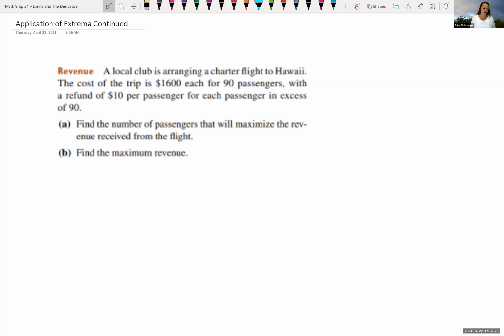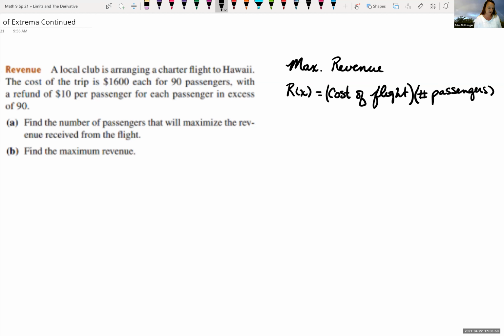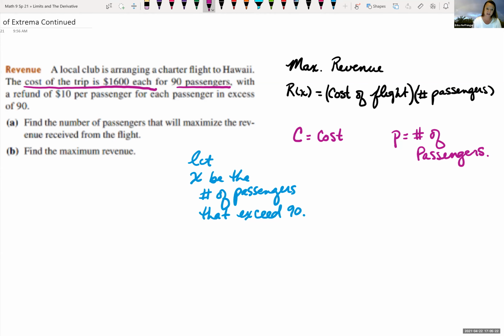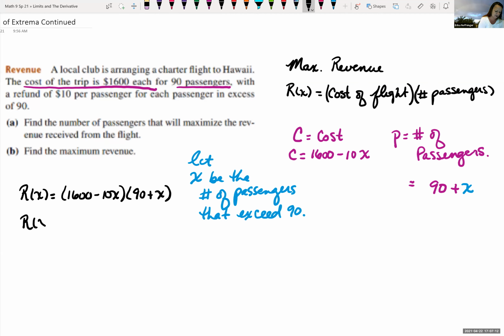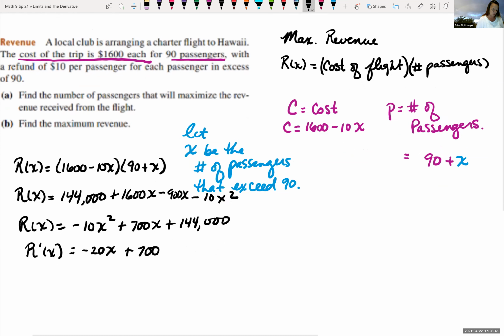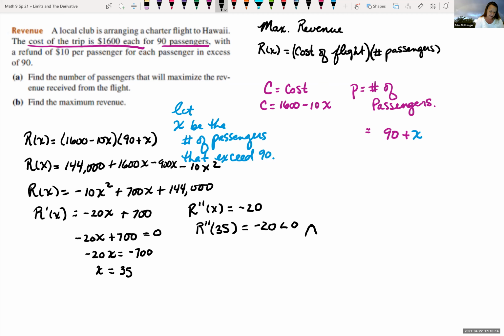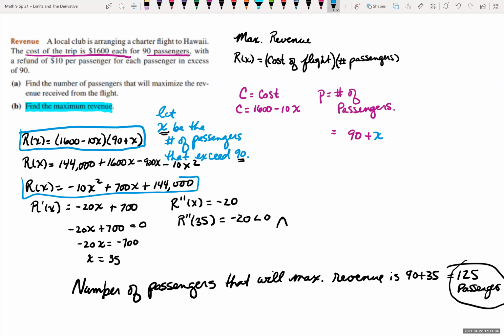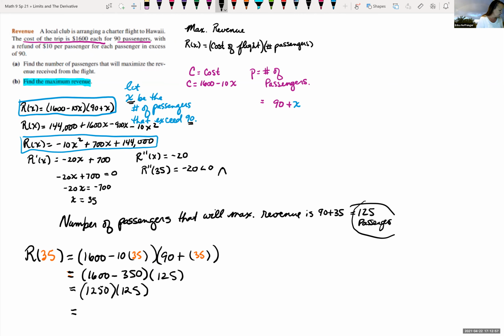Application of Maximizing Revenue in Calculus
Example of an Application of Maximizing Revenue in Calculus